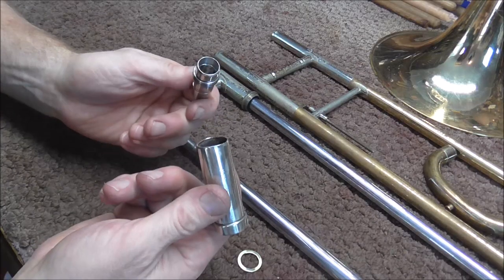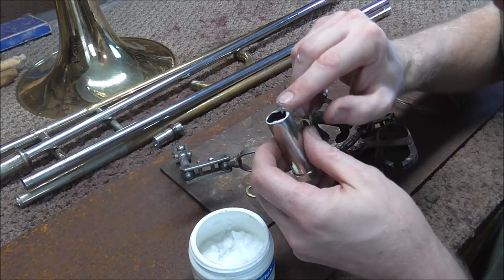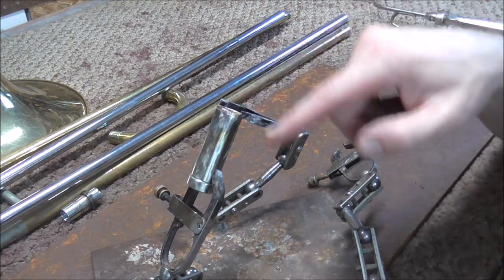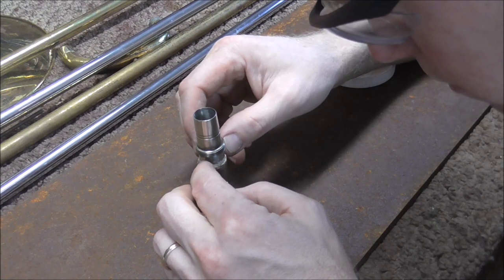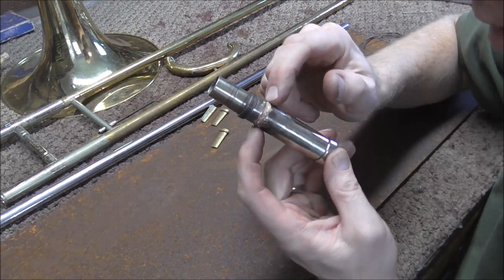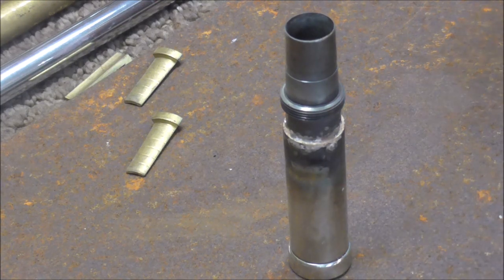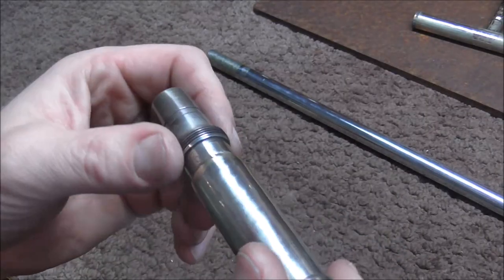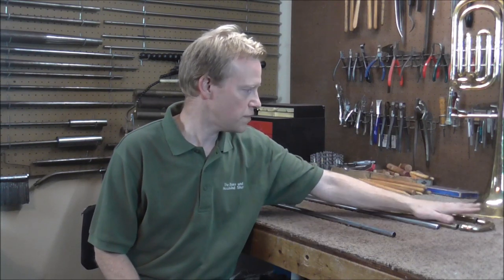Bass Trombone Restoration Project #8 SILVER SOLDERING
This is the 8th video in the "Bass Trombone Restoration" series. In this video, Art silver solders the cork barrel and inner slide tube.